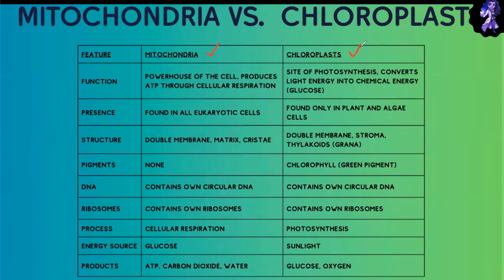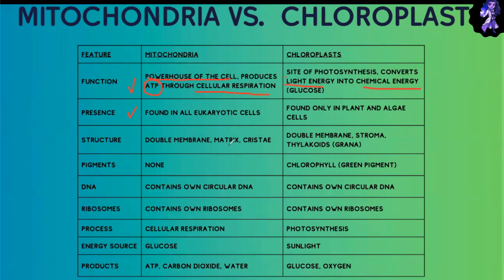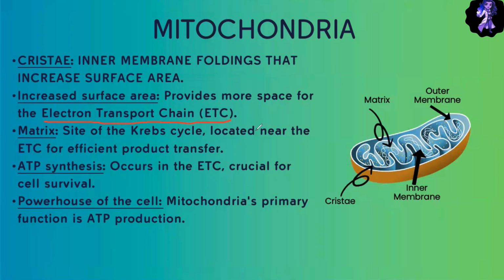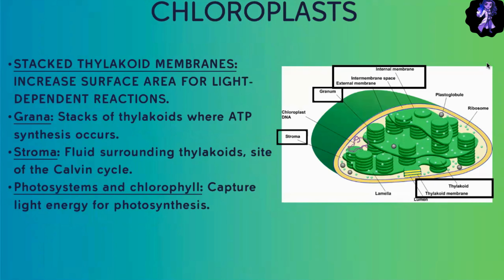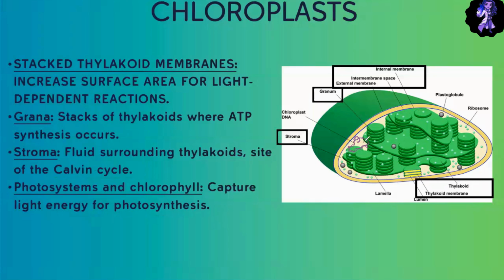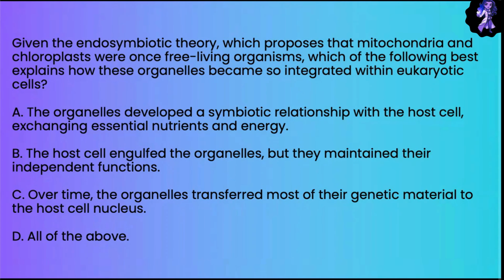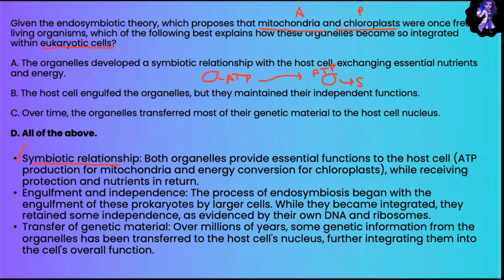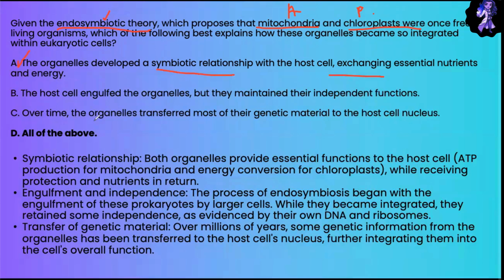AP Biology College Prep CRASH CRAM COURSE Unit 2 Cell Structure and Function Diving in More 2.2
Welcome to our Ace AP Bio Unit 2 Section 2.2: Cell Structure & Function Crash Course! In this comprehensive video, we dive deep into the essential concepts of cell biology, focusing on subcellular components and their functions as outlined in AP Biology Unit 2. Whether you're preparing for your AP exam or just looking to boost your understanding of cell structure, this crash course covers everything you need to know. Make sure to stick around till the end for essential tips and tricks to ace your AP Biology exam!
TIMESTAMPS:
0:04 Disclaimer
1:03 Mitochondria vs. Chloroplasts
9:00 Mitochondria
11:40 Chloroplasts
14:55 Lysosomes and Peroxisomes
16:18 Quiz Time